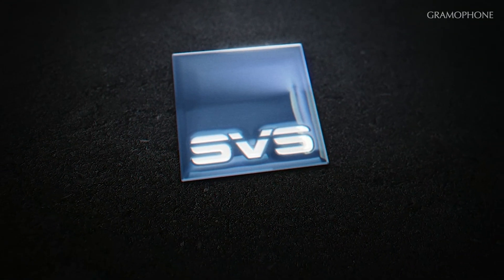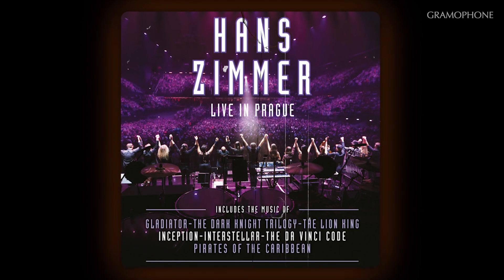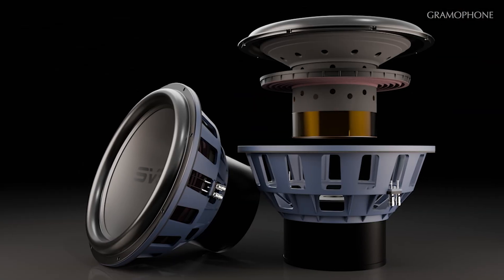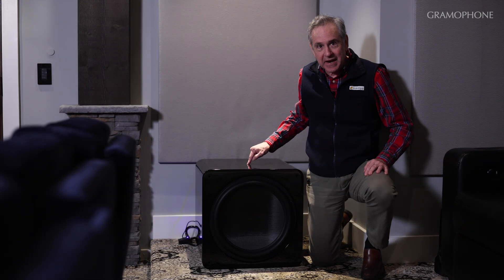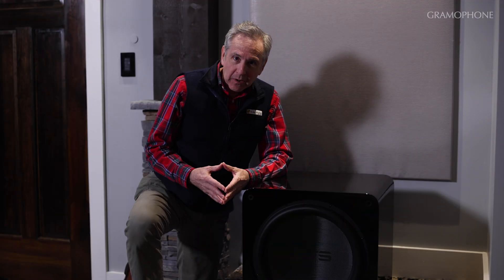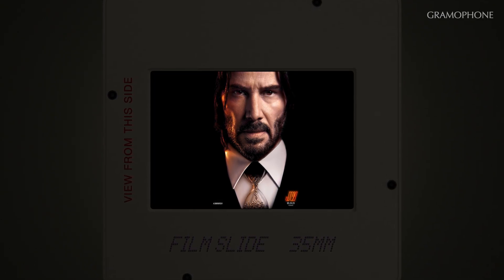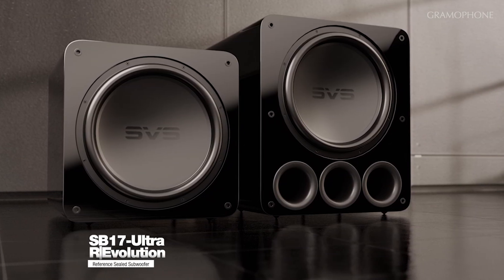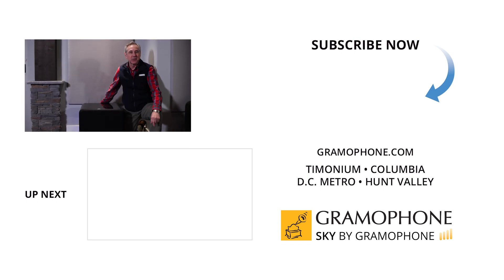NEW SVS SB17 Ultra Revolution Sub: Terrific | Gramophone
The much-loved SVS SB16 Ultra Revolution subwoofer has won many industry awards.  The new SB17-Ultra Revolution out-performs the SB16 in every measurable and audible way!

You'll want to hear the SB17 Ultra Revolution subwoofer from SVS on both music and movies, as it's a colossal powerhouse of a sub.  This is a quantum leap forward in design and performance, with multiple groundbreaking innovations - what SVS calls "the most formidable and sophisticated sealed subwoofer ever developed". The all-new 17-inch driver, with first-ever dual 8-inch voice coils, is powered by the most powerful amplifier ever deployed in a consumer subwoofer. An unprecedented dual mono-block design is married to the extreme intelligence of a 295MHz DSP.  It is managed by a sophisticated subwoofer control app, now with SVS' new 6-point auto EQ room correction system.  We can't wait to show you this one.

Please note: we reference in this video the auto-EQ solution that SVS will implement for SB17 and PB17.  As of February 2025 it is not yet available. We'll post an addendum once it becomes available.  Thank you for your support

Timestamps:
00:00 - SVS SB17-Ultra Revolution replaces the popular SB 16-Ultra
1:13 - What we heard when playing music
2:21 - How did SVS do it? SB17-Ultra upgrades
6:28 - SVS control app for integration with your speakers and room
6:55 - Same size cabinet, better braced and reinforced
7:35 - What we heard with movies
8:39 - More budget-friendly and higher performance SVS options; twin subs
9:55 - Conclusion/outro